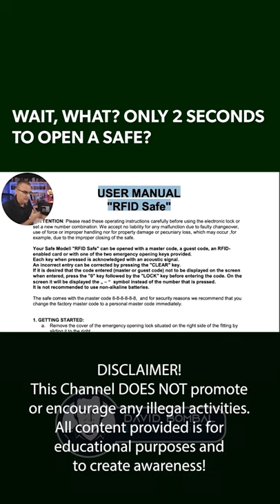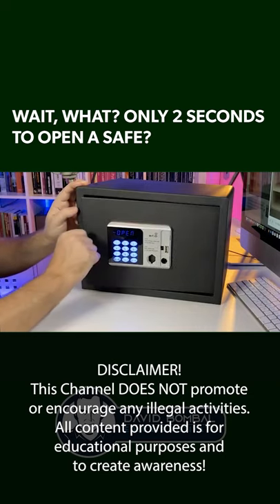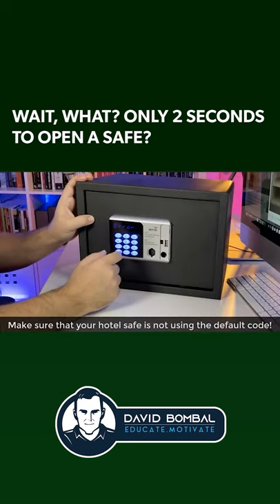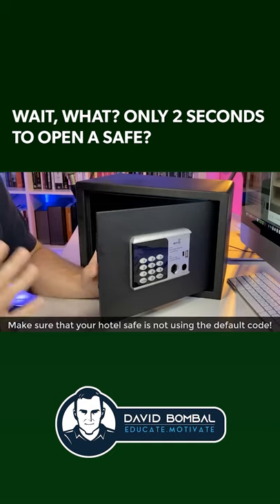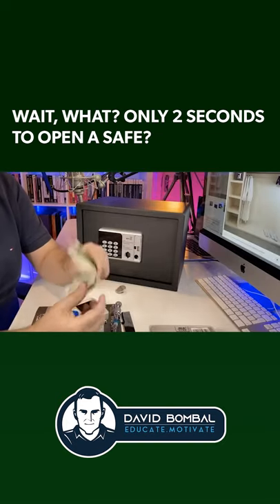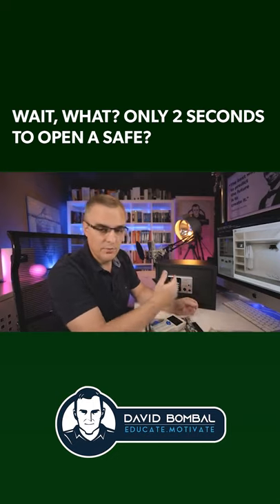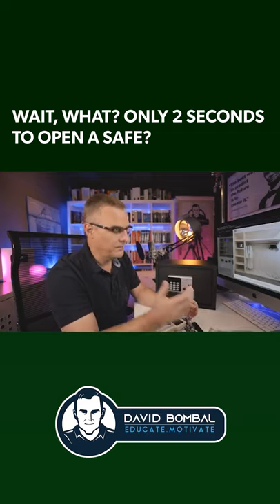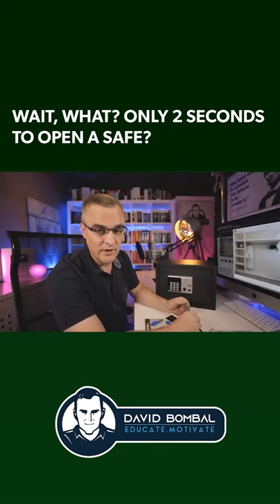Wait, what? Only 2 seconds to open a safe? - Part 5